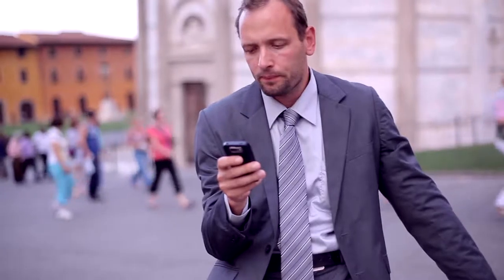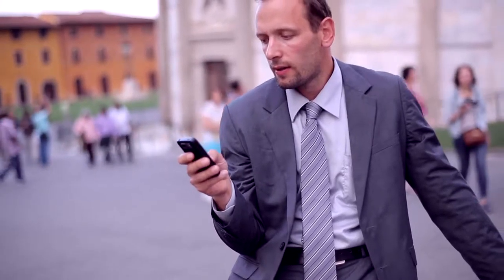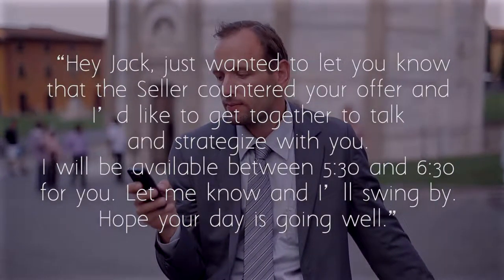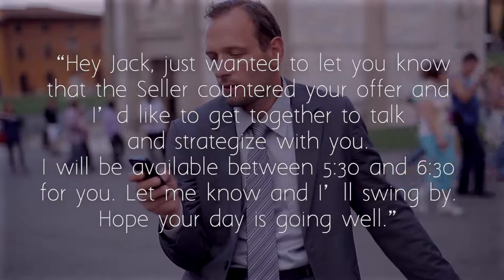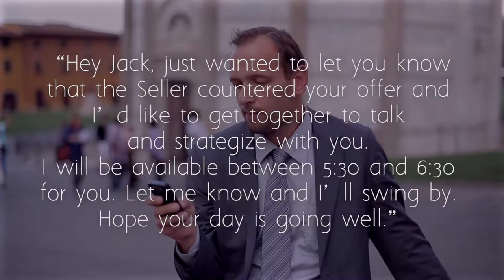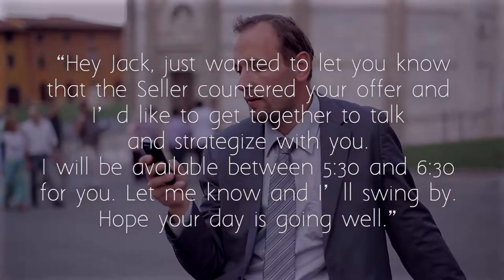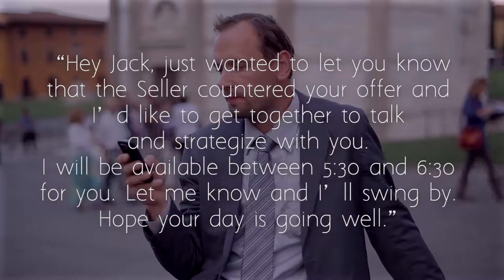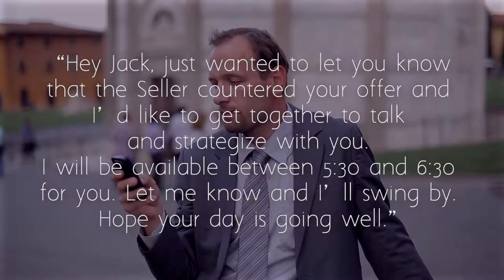Communication by Video is Here Today Not a Thing of the Future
You want to give your client a quick update, and you know they are at work, so you don’t want to actually talk to them, just leave a message. Using the video on your phone, record your message, and send it via text or email to your client. It takes getting used to it, but it will be the norm in just a couple of years!

Kevin Fritz
MLO #220254
Iron Point Mortgage